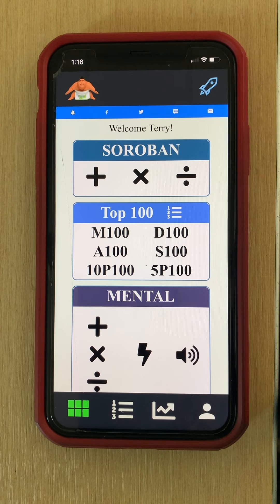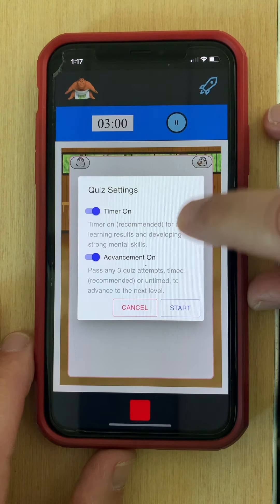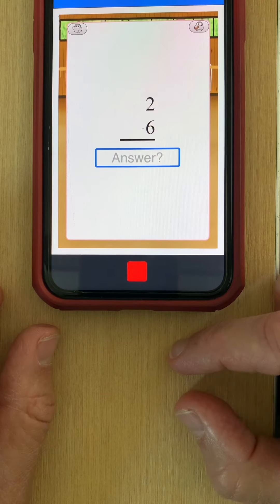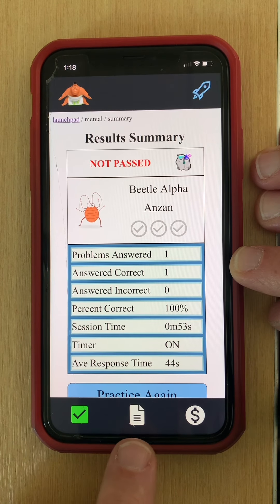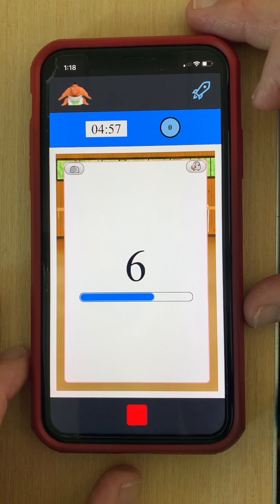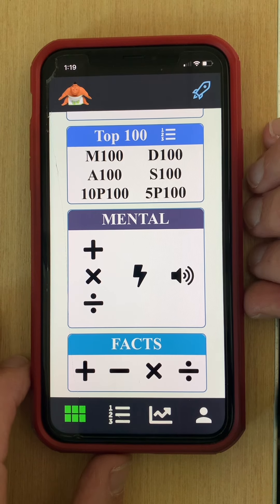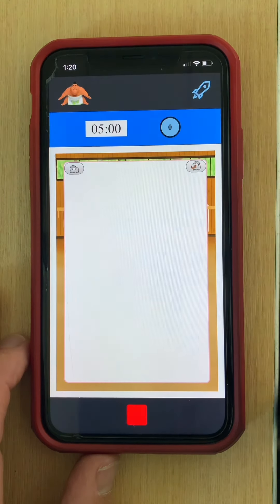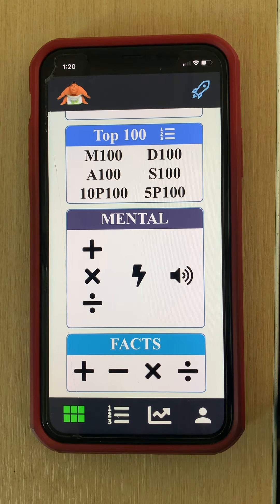Mental Quiz Introduction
Overview of the Mental quiz taking experience.
SumoMath.com - FREE Self-Guided, Self-Paced, Online MATH Learning Program. Learn Math By Visualizing It!